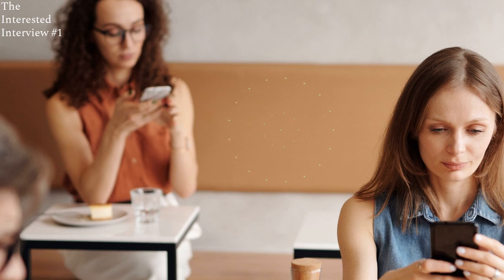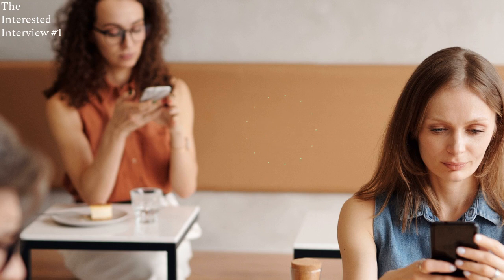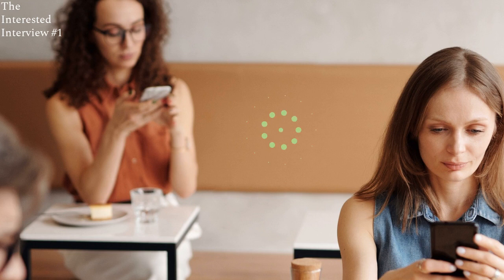The Interested Interview #1 - Digital Minimalism - w/ Peter Cosgrove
Episode #1 of The Interested Interview.

Peter Cosgrove is a Keynote Speaker on the Future of Work, Author of Family Fun Unplugged, Adviser to businesses on technological advancement.

The subject of this episode is Digital Minimalism. The conversation focuses on the persuasive technology being employed by social media companies to compete for your attention, strategies to limit technology use and the attention economy.

Digital Minimalism is a philosophy of technology use in which you focus your online time on a small number of carefully selected and optimised activities that strongly support things you value, and then happily miss out on everything else.

Presented by JJ Clarke